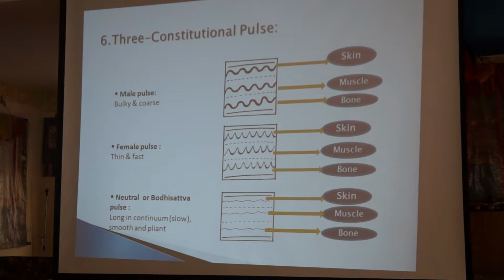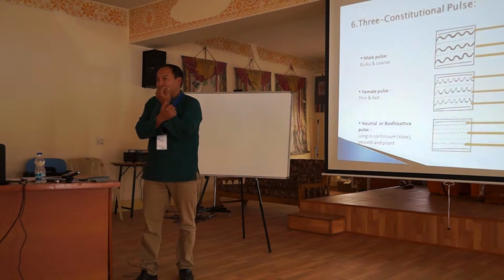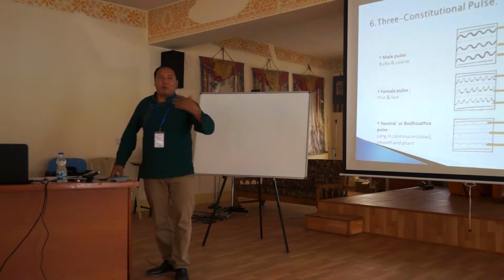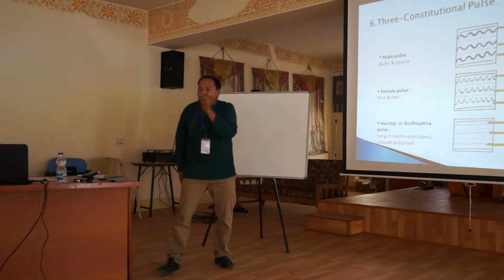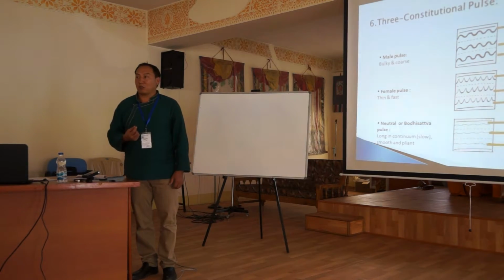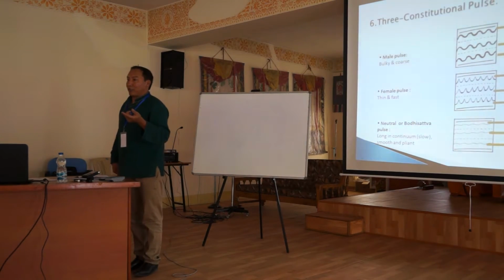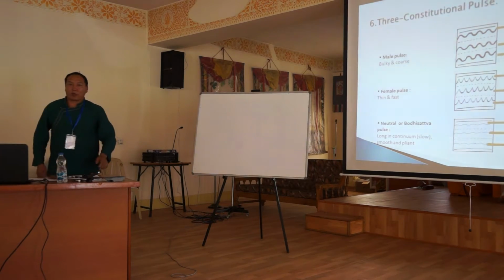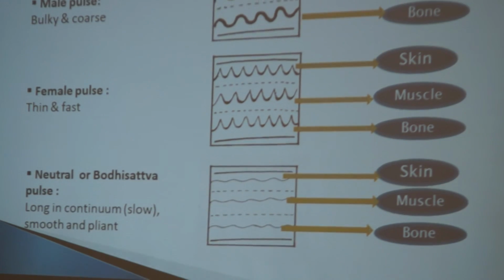День 3: 9/9. Три типа пульса.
9. Pulse Diagnosis in TTM:
9. Three Constitutional Pulse.

9.  Пульсовая диагностика в Тибетской Медицине:
9. Три типа пульса.

Семинар "Основы Тибетской Медицины" в Институте тибетской медицины и астрологии Мен-Ци-Кханг, Лех, Ладакх, 24 августа 2016 года.

Ближайший обучающий тур-семинар "Основы Тибетской Медицины" в Лех, Ладакх, Северная Индия, 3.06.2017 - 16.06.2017г.:

Запись возможна с сайта.